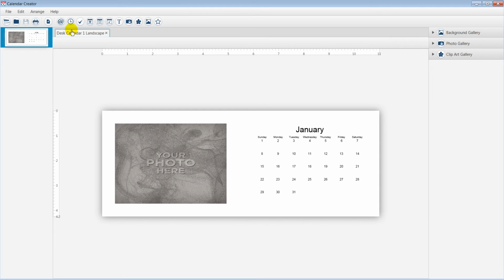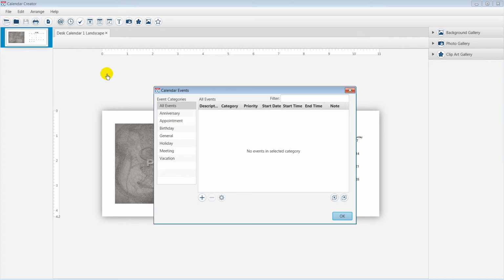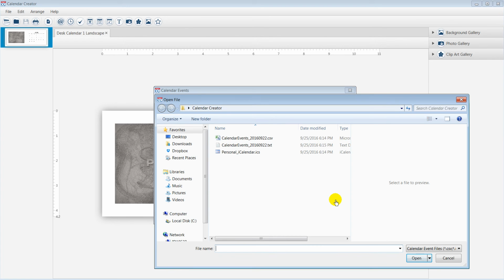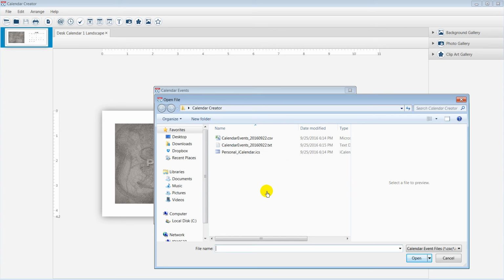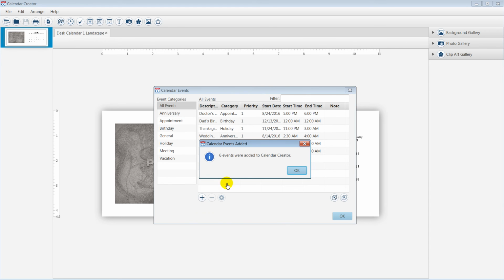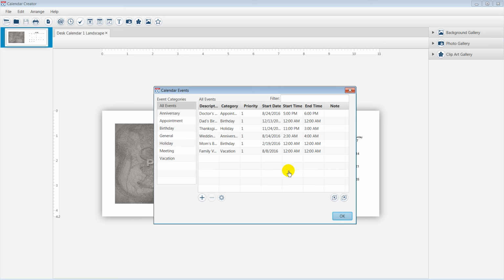How to Import Calendar Events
Create personalized calendars with the best-selling name in calendar design software. The new and improved Calendar Creator has over 750 templates of daily, weekly, monthly, and yearly styles to choose from. A new user interface along with enhanced tools and features makes it easier than ever to create custom calendars. Easily import your appointments and event details from a CSV file. Feature your own photos, logos, and more with easy design and layout tools and then save, print, and share your calendars.